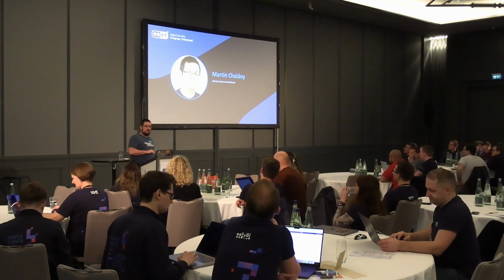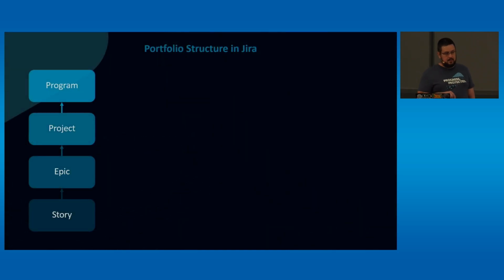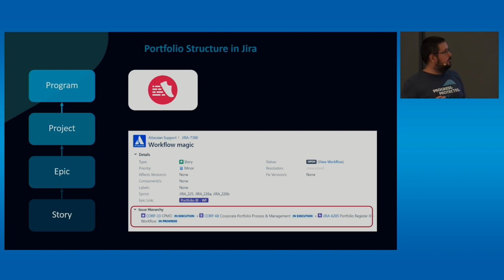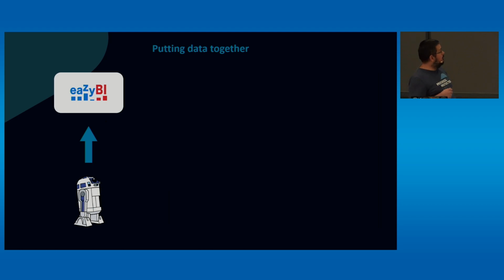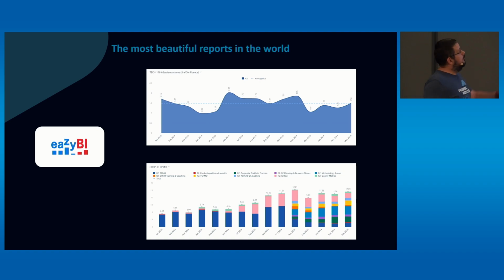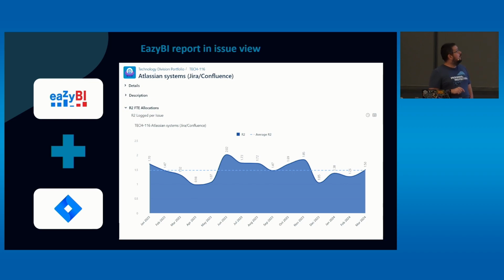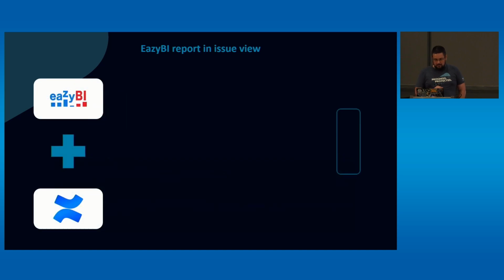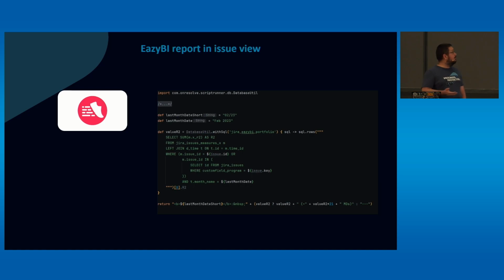Maximizing the Potential of eazyBI and ScriptRunner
In our presentation, we explore the effective integration of ScriptRunner and eazyBI for enhanced corporate portfolio management. Our approach involves the systematic collection of data within Jira, enriched with additional inputs from other systems, leading to the generation of eazyBI reports directly accessible in Jira. This method offers a refined, user-specific view of key metrics, enhancing decision-making processes in portfolio management.

00:00 Introduction: Martin starts with a few questions for the audience to gauge their familiarity with Jira, eazyBI, ScriptRunner, and ESET.

01:47 Background: Explanation of the need for structured corporate portfolio management at ESET and how they visualized the hierarchy in Jira using ScriptRunner.

05:03 The Solution: Discussion on the integration of eazyBI and ScriptRunner to create detailed reports, including the use of custom JQL functions.

06:40 Back to Jira: How eazyBI reports are embedded back into Jira for users to access live data directly from the issue view.

10:24 Q&A Session: Answering questions about the implementation, security considerations, and the future prospects of using these tools in a cloud environment.